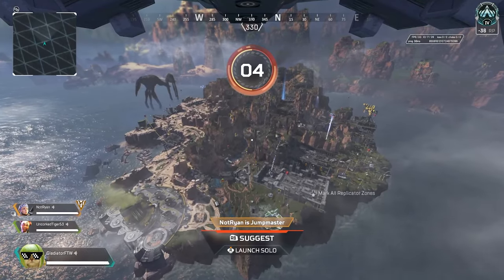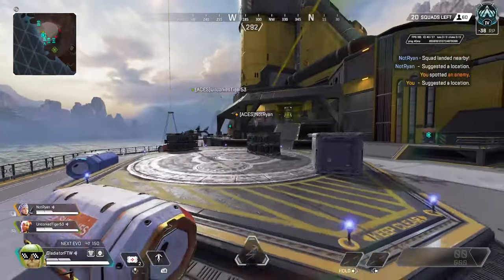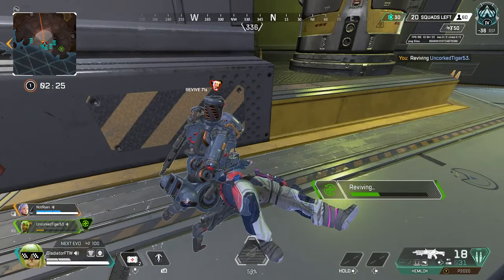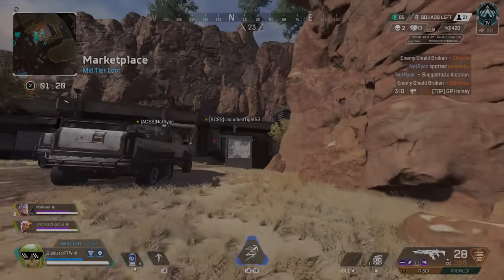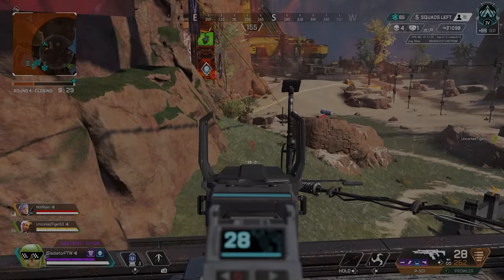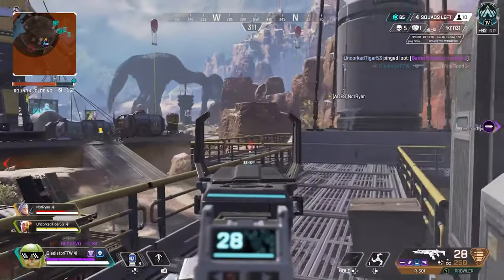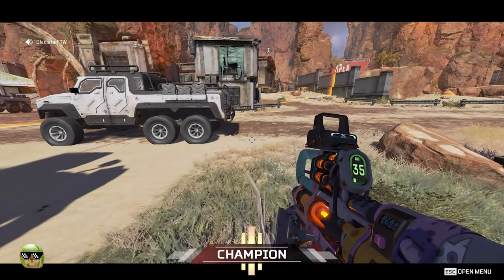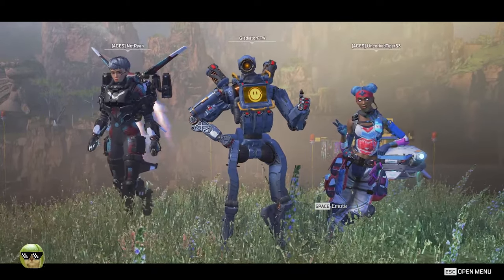One Of The Best "Gold Guns" In Apex! Apex Legends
Maybe I have been sleeping on the Prowler. A fully kitted prowler absolutley MELTS teams! Hope you all enjoy!